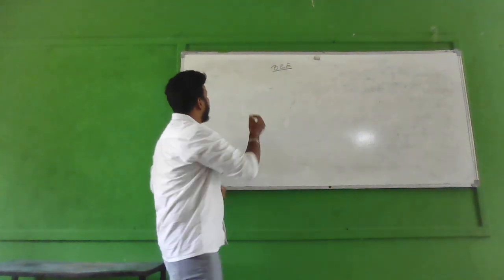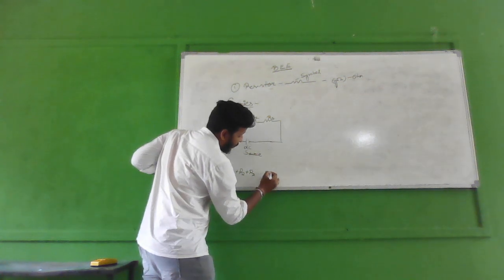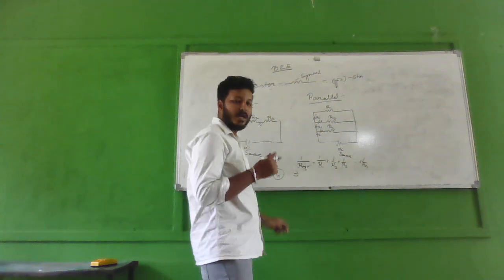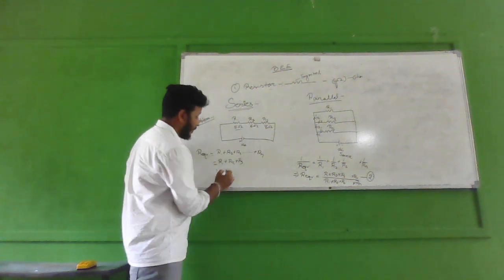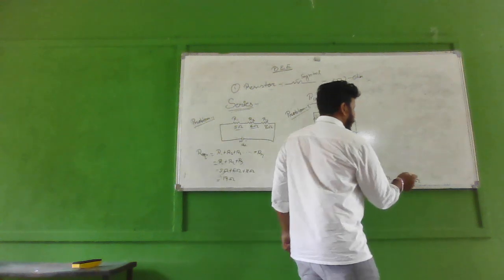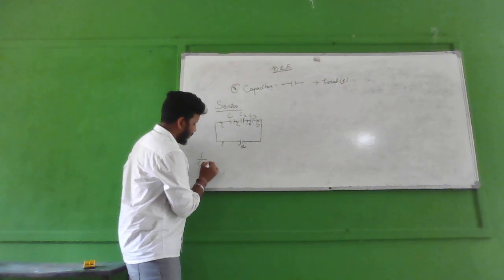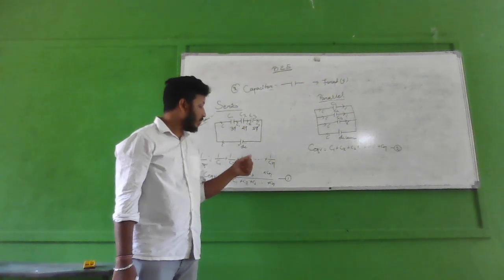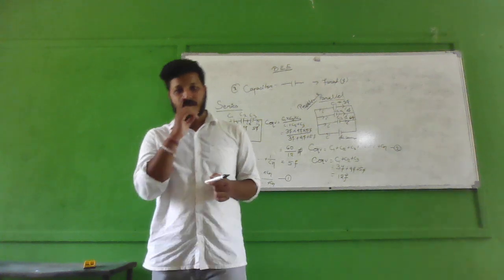Basic Electrical Engineering | Debashis Sahu